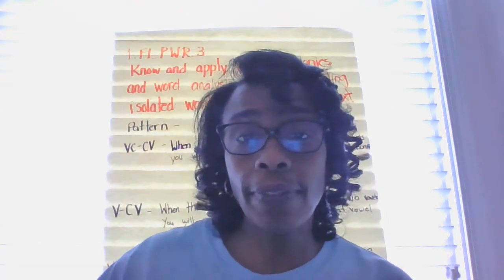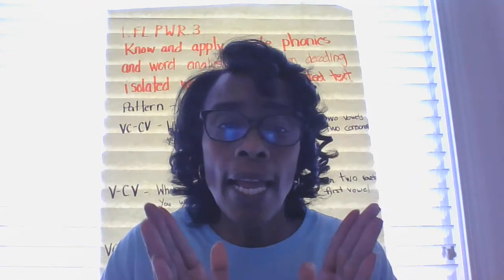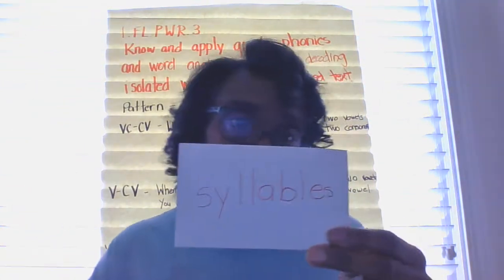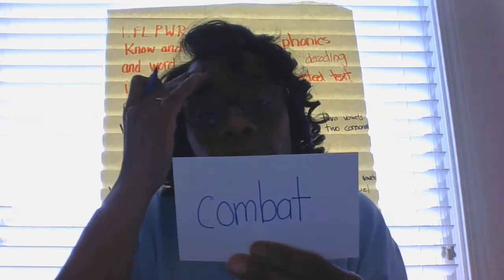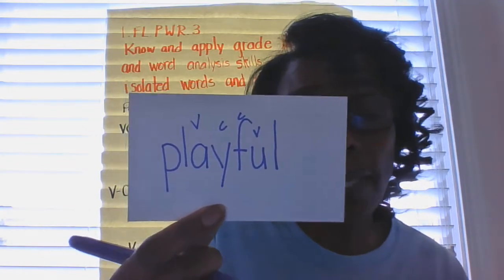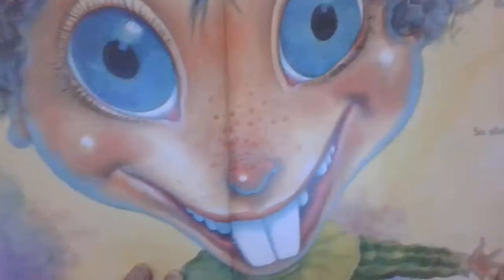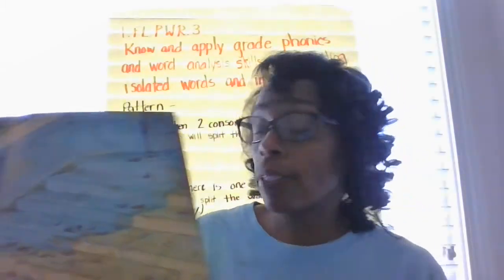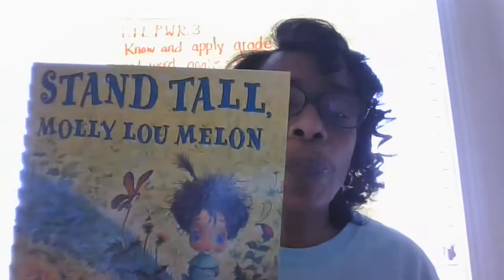1st Grade- Phonics/Reading- Syllabication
Students will count and identify syllables in words from a related text using word attack skills.